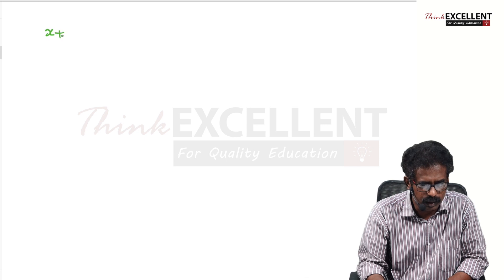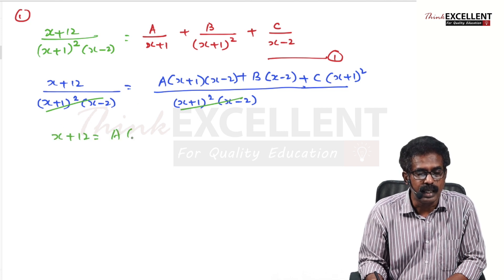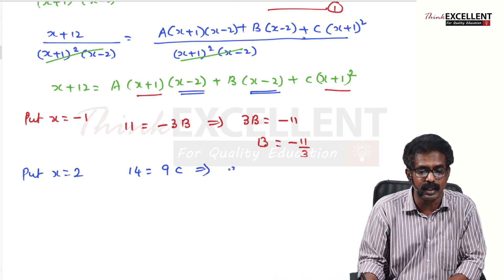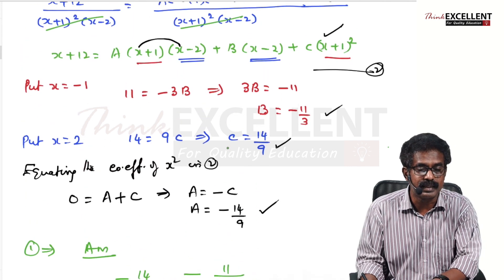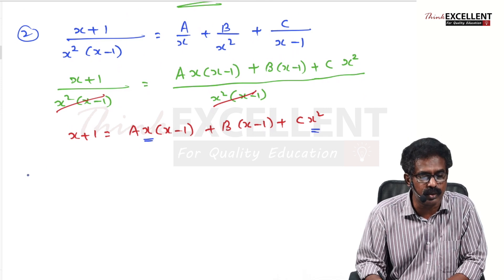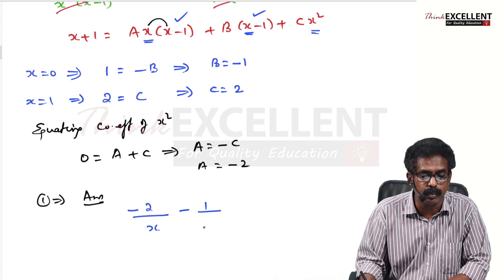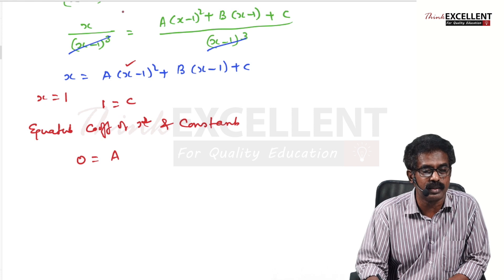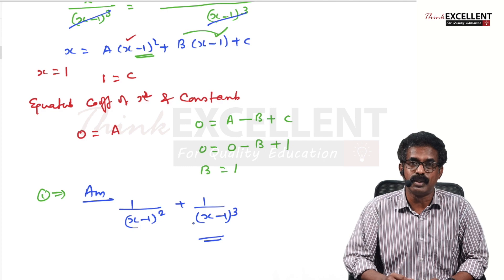Partial Fractions | D.Jacob Selvaraj | Class 11 Mathematics tutorial | Part 2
Location:
No. 85, Ponnappa Street,
Purasawalkam, Chennai-600084.